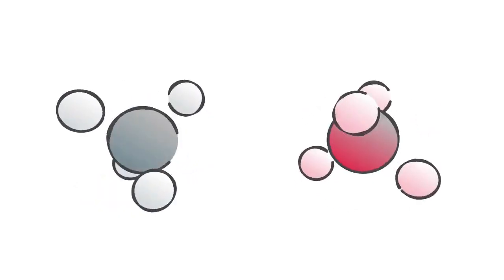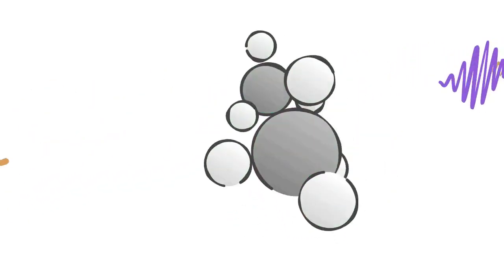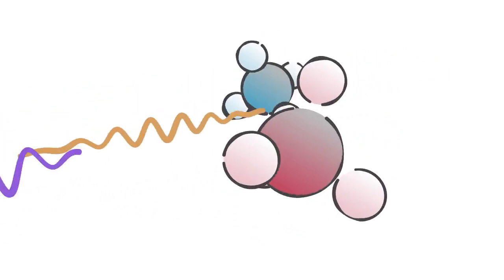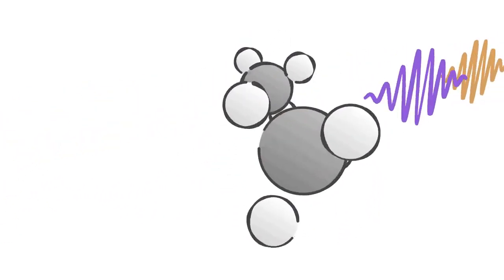Quantum interference dictates methane's molecular behavior on gold surfaces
Methane's collision with gold surfaces reveals how quantum interference and symmetry dictate molecular behavior

Methane molecules exhibit quantum interference when colliding with gold surfaces, revealing how symmetry governs molecular transitions. This discovery provides insights into molecular interactions, potentially advancing surface chemistry and industrial processes.

A video summary of the study. Credit: Christopher Reilly (EPFL)